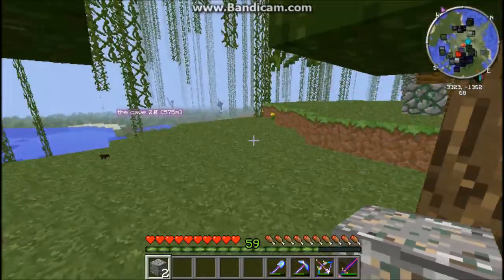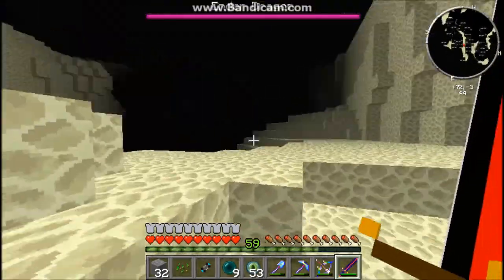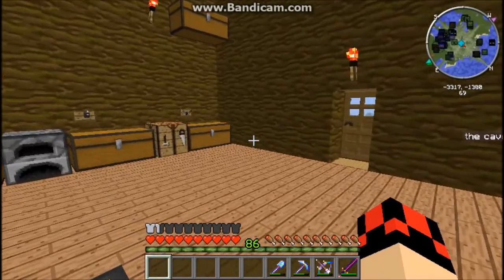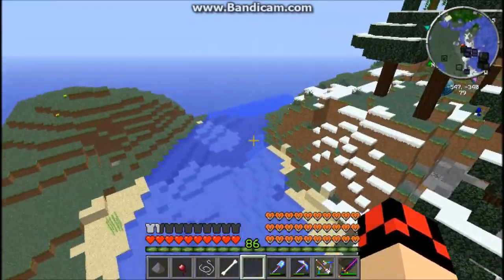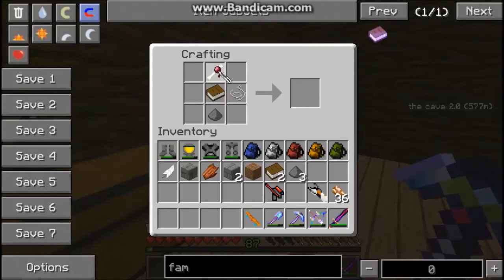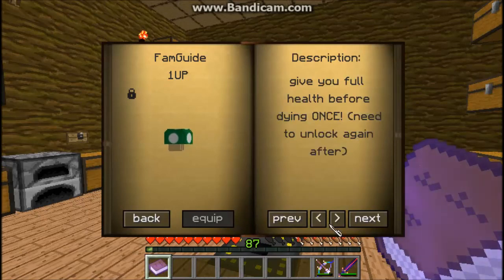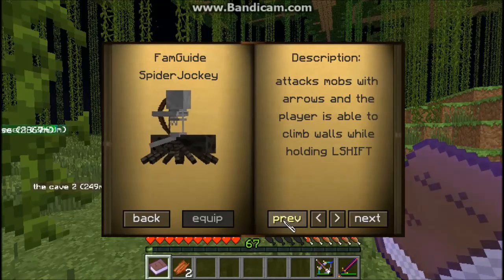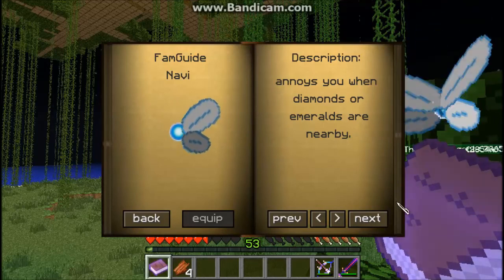Minecraft: Orespawn Survival Ep.23 - Me and my Fams!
today we take down the ender dragon and unlock a bunch of familiers